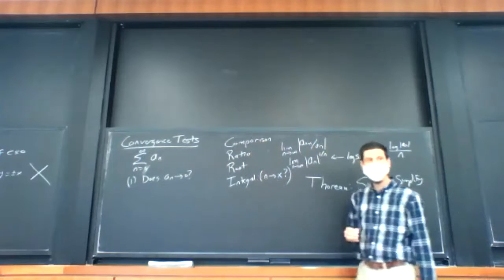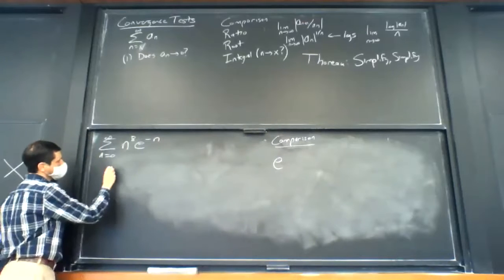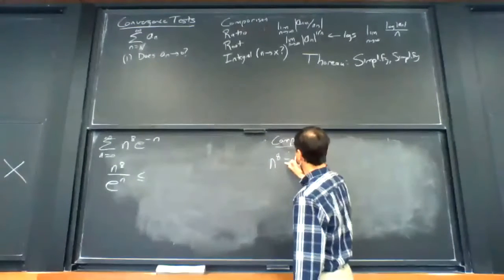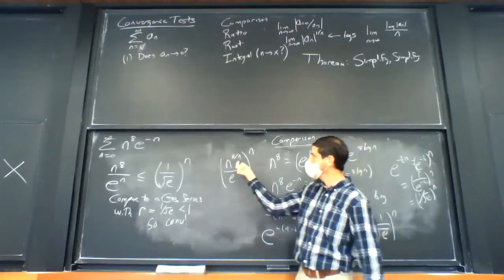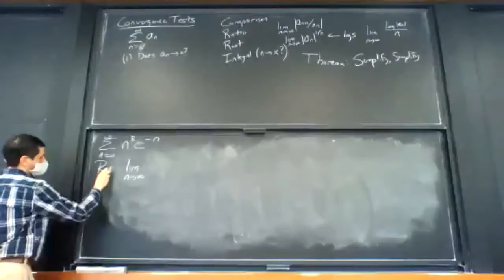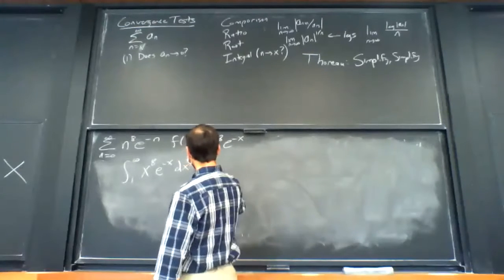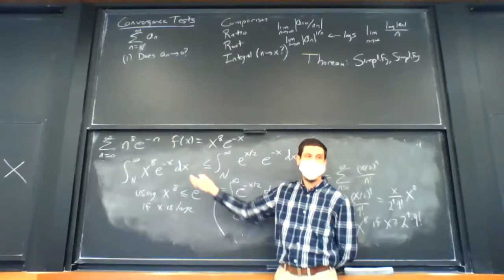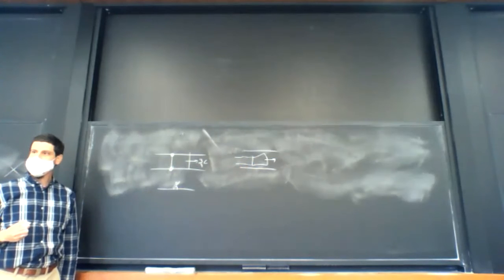150 02 2021 lec28 ExamplesOfConvergenceTests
Steven Miller: Math 150: Spring 2021: Williams College: Section 2: Lecture 28: 10 May 2021: Examples of Convergence Tests